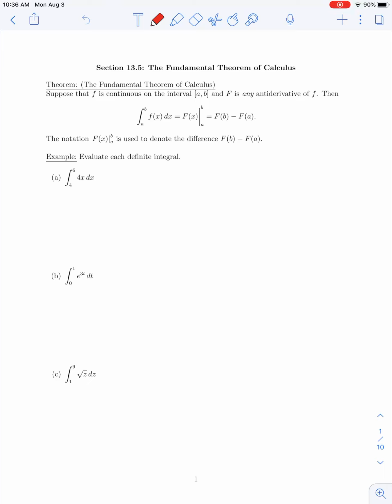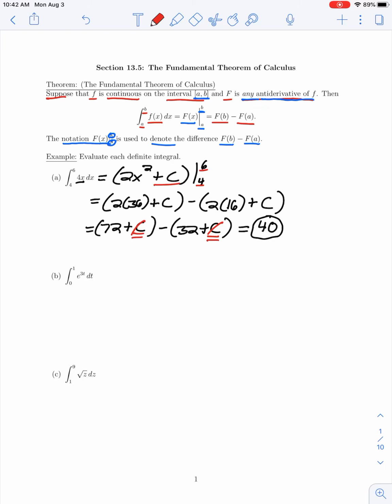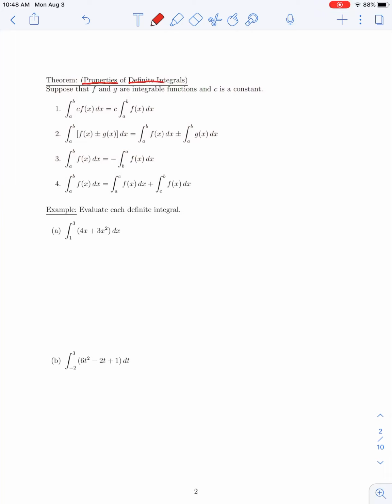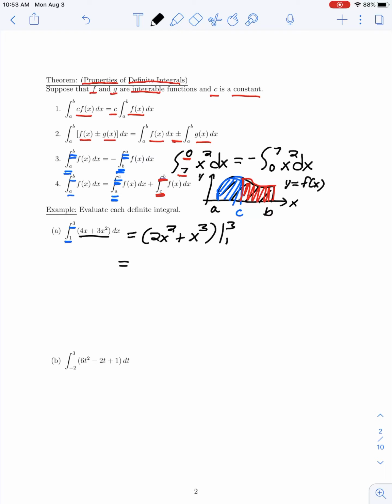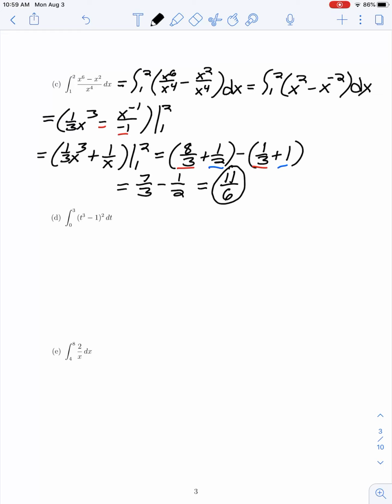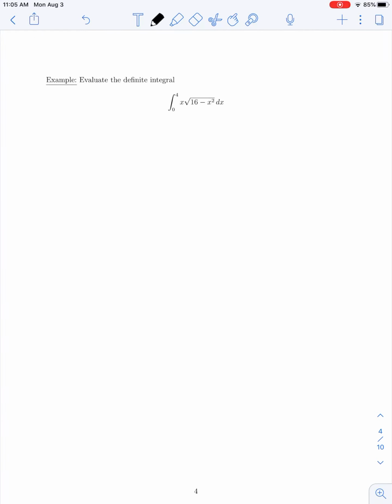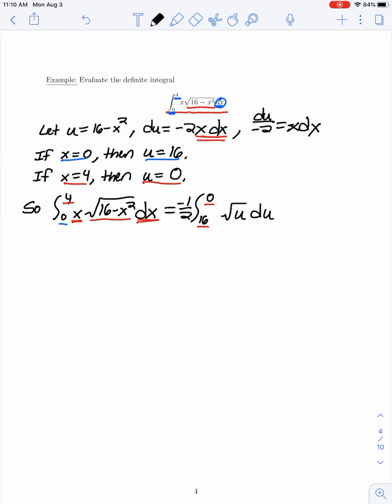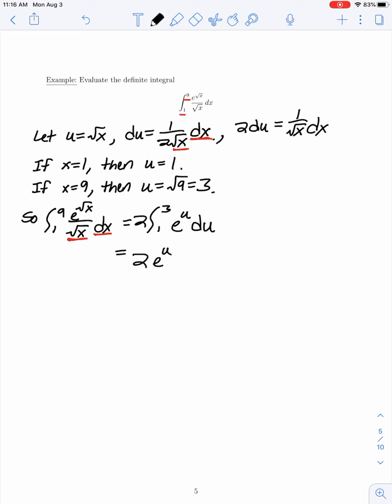MAT 1133 Section 13.5: The Fundamental Theorem of Calculus (Part 1)